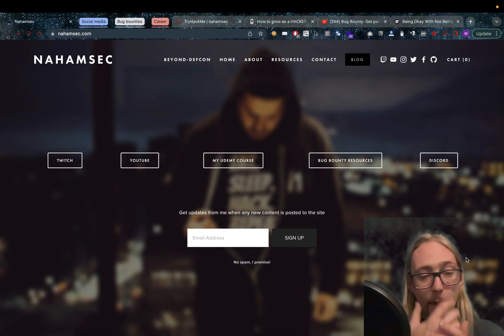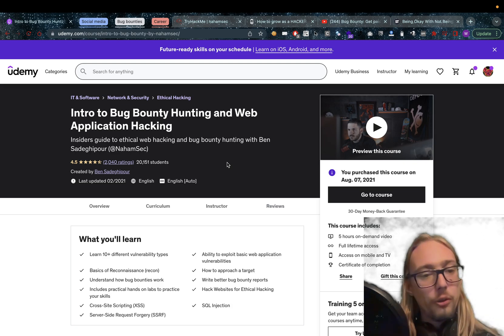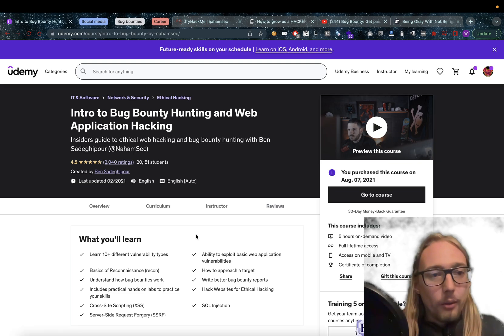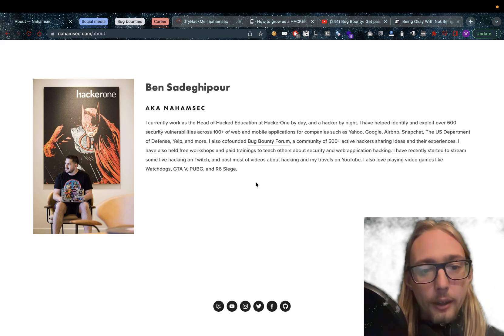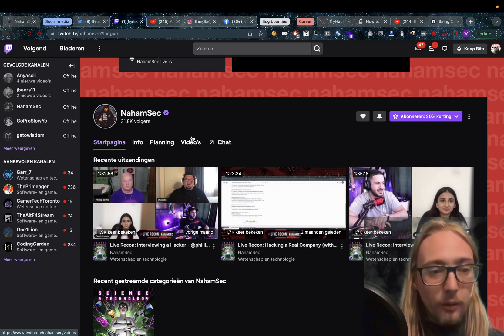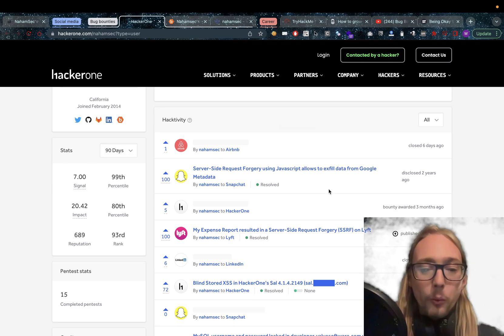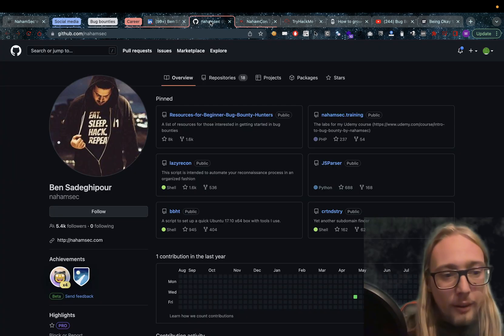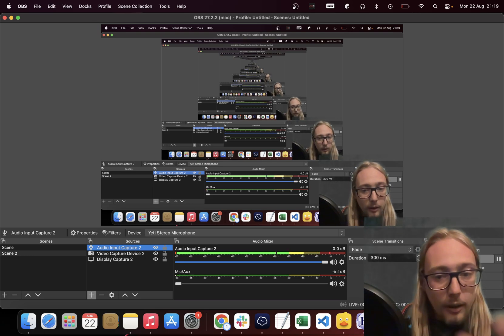The Impressive Rise To Fame Of NahamSec (Ben Sadeghipour)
thexssrat